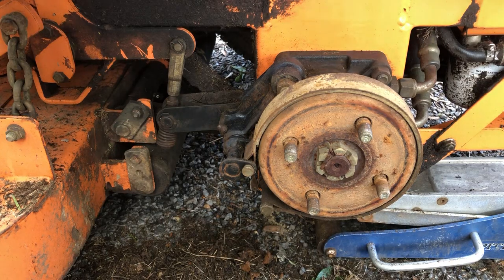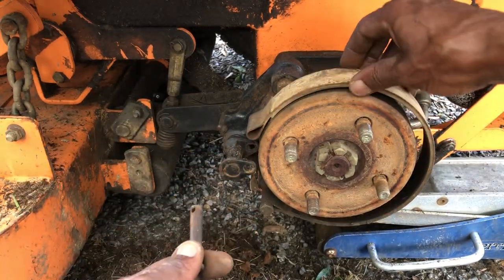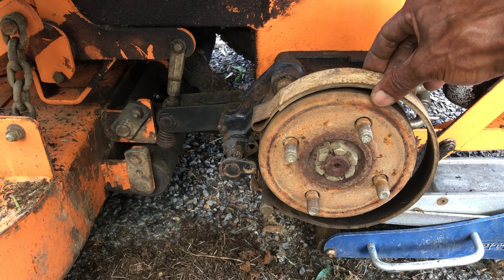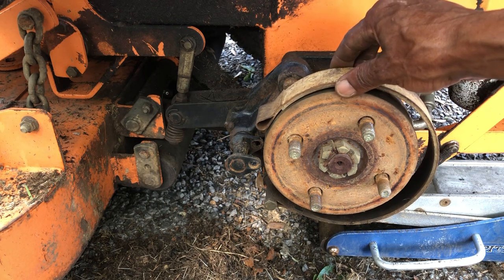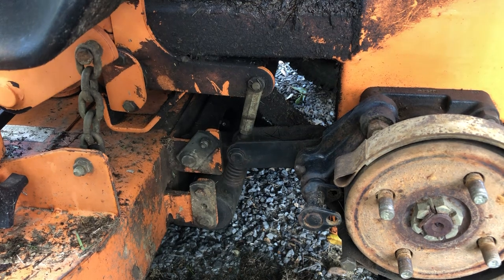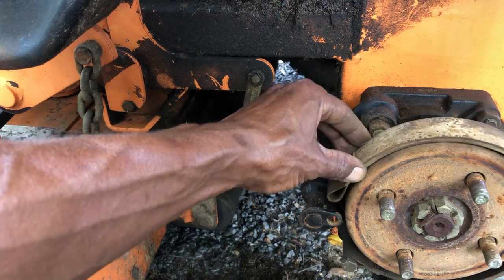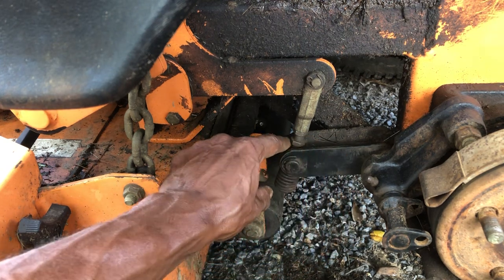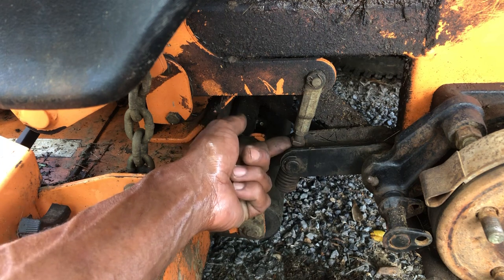Scag zero turn park brake adjustment part 2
Continuation of park brake adjustment replacement on Scag Tiger Cub 48 zero turn with 19hp Kawasaki FH601V engine